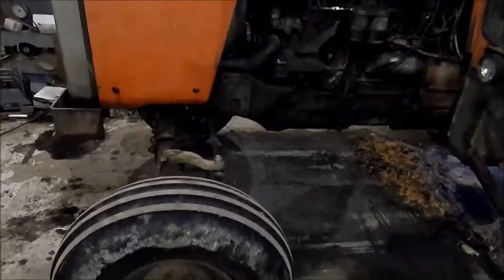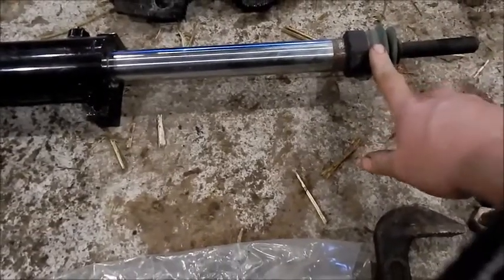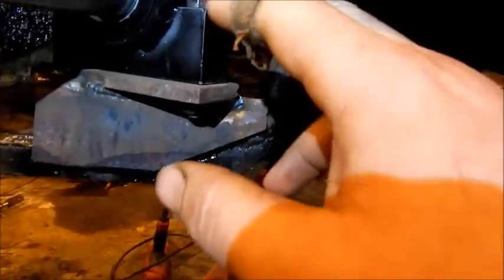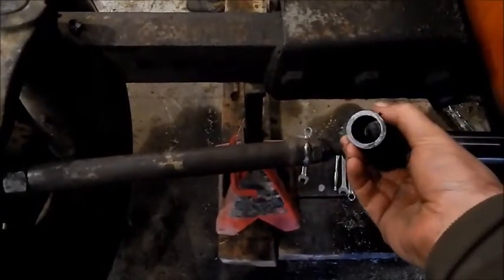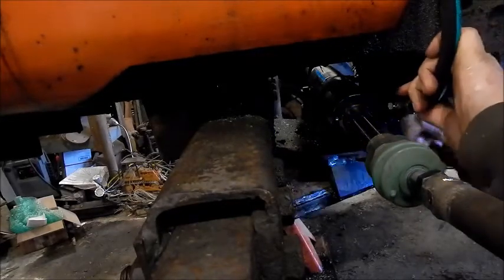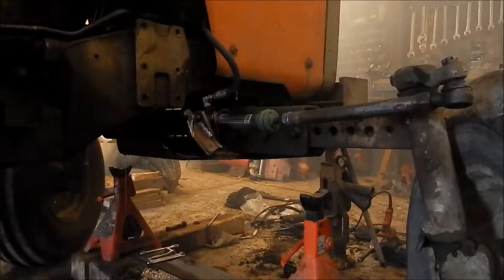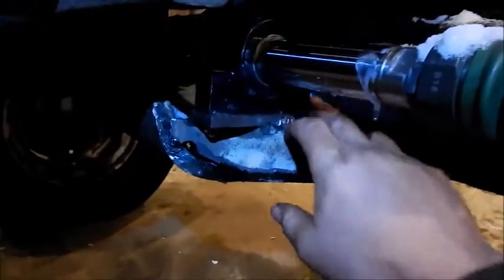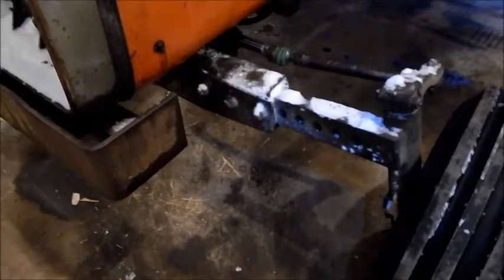MF 1135 steering upgrade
faber-cobbling  a steering upgrade on my 1135